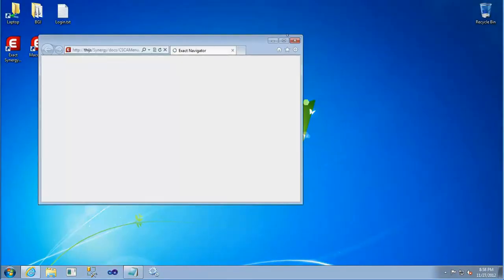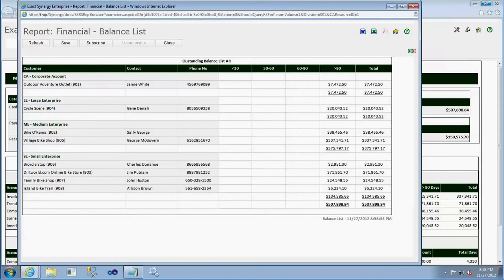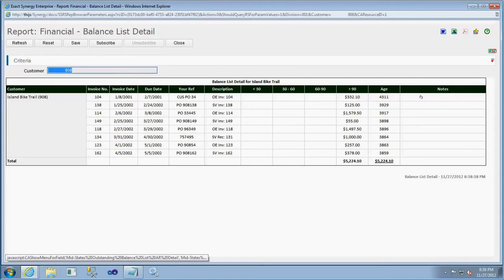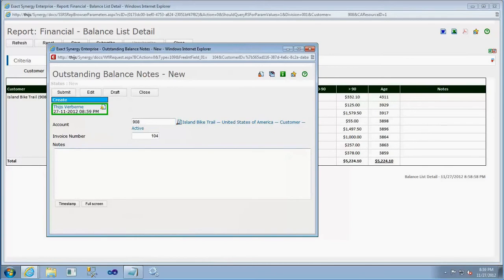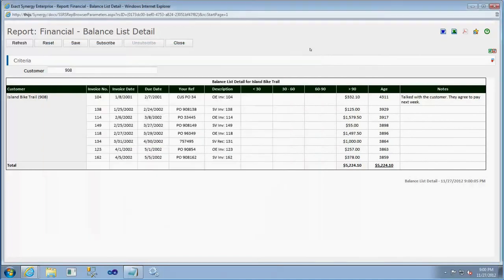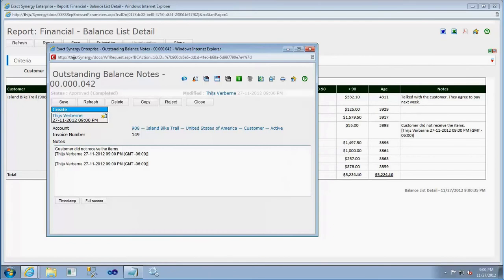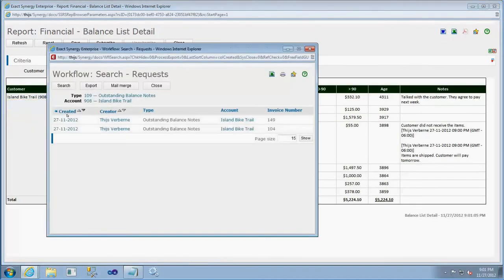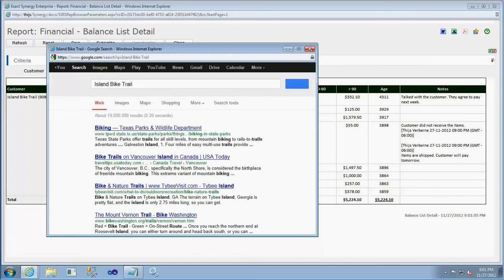AR Notes with Exact Navigator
This video shows one of the many possibilities of Exact Navigator. When you're interested in using this solution for your company, or if you have any other question regarding Exact Navigator, please don't hesitate to contact Exact or your business partner for more information.